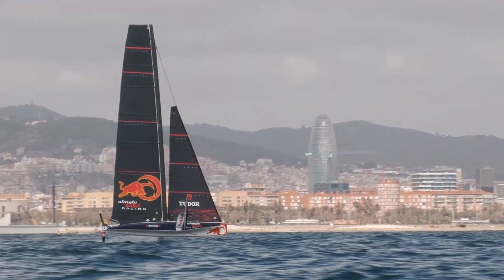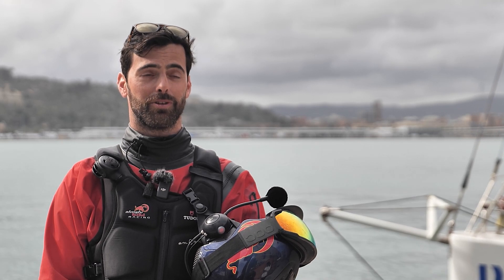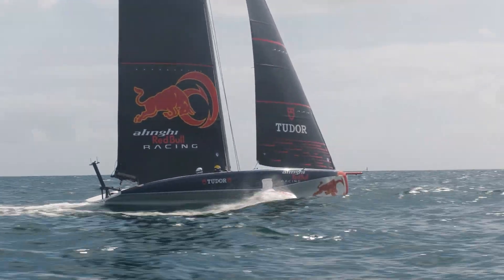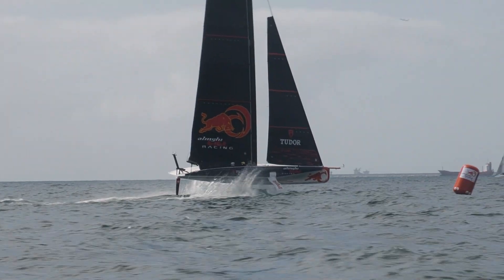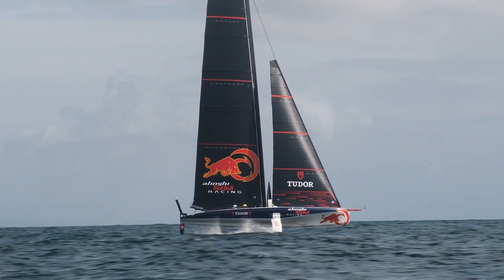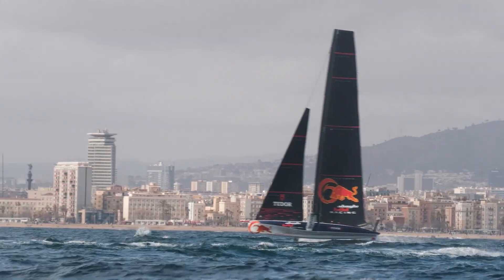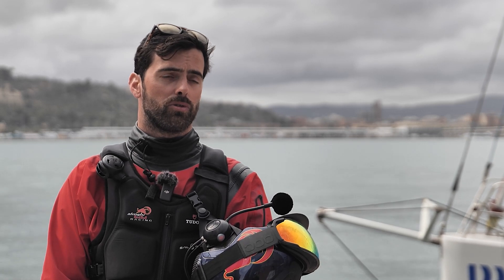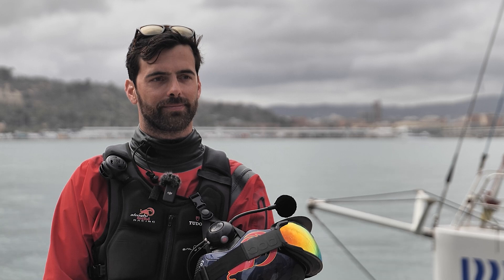Alinghi Red Bull Racing AC40-4 Day 10 Summary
As training sessions go, today (Friday) in Barcelona was about as valuable as it can get for any team aspiring to win the America’s Cup. Alinghi Red Bull Racing launched their AC40 into a heady Catalonian swell and put on a performance in light airs that will have every other Cup team analyst poring over the footage. It was classic Barcelona chop, the kind that gives Flight Controllers sleepless nights, with a confused swell beneath an onshore breeze that rose and faded around the 6-9 knots mark all afternoon.

Lucien Cujean, a double Olympian in the 49er class and one of the new breed of coming Cup superstars was sublime in interview afterwards comparing the AC75, AC40 and his own experience in the 49er dinghy class, saying:  “I think the most different thing is the load, definitely the loads you have to manage and to have a look on your screen and also the shape of the sails…and that's why it's so interesting to sail on the AC40 because you can have a quick look on the data and then sailing with your feeling. It’s still a 40-foot boat so you can really sail and turn it around in Barcelona.”